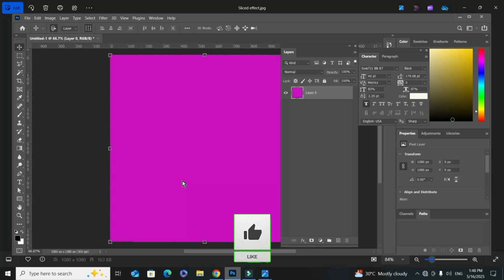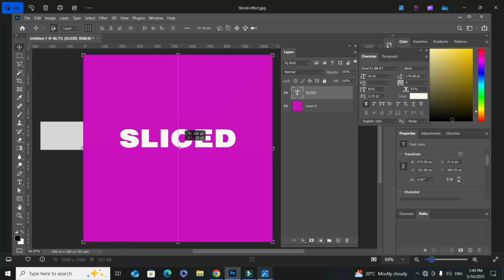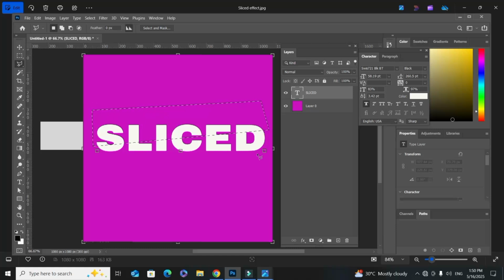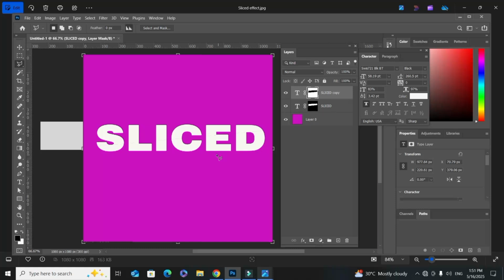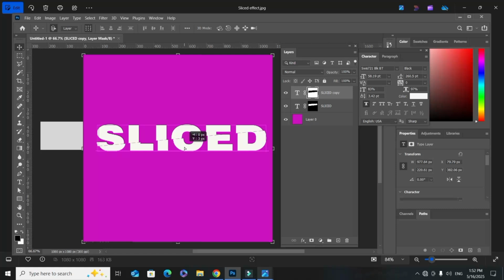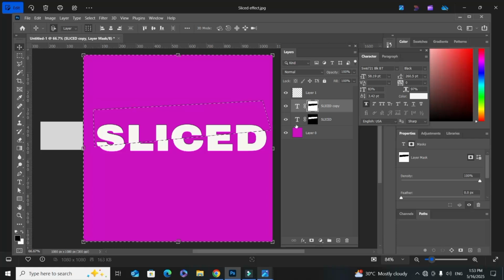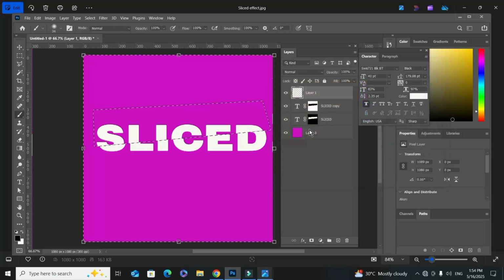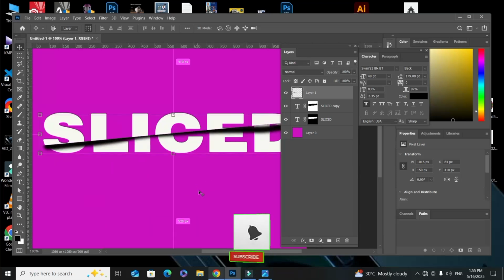How to Create a Sliced Text Effect in Photoshop | Easy Step-by-Step Tutorial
Learn how to make a cool sliced text effect in Photoshop in just a few simple steps! 💥
This beginner-friendly tutorial will walk you through everything you need to know—from typing your text to applying the perfect slice for a dramatic look.

🔧 In this video, you'll learn:

How to make a diagonal slice through text

How to add shadows and highlights for realism

Tips to make your design stand out

 Perfect for:
Graphic designers, content creators, and anyone wanting to level up their Photoshop text effects.